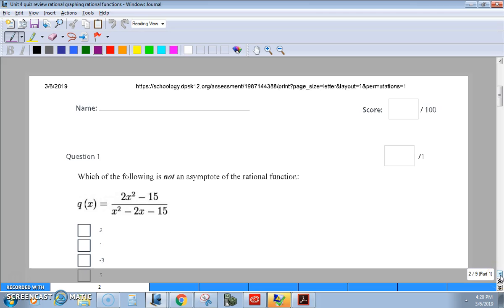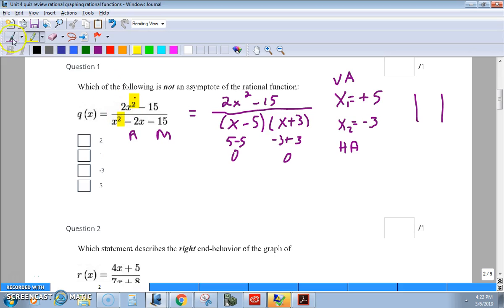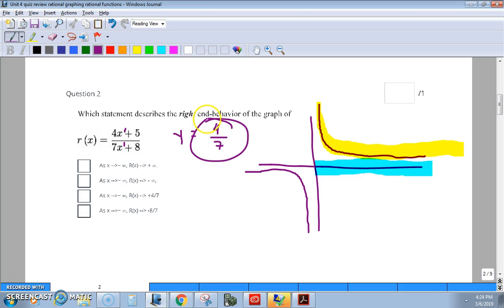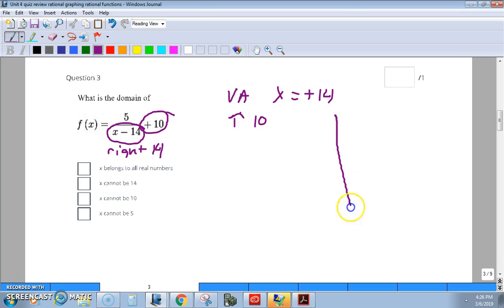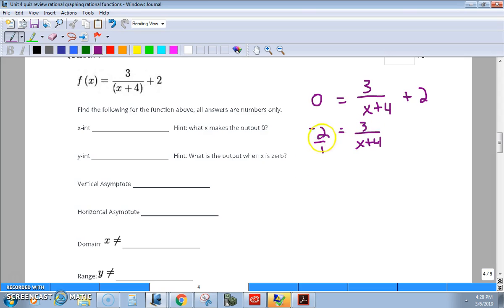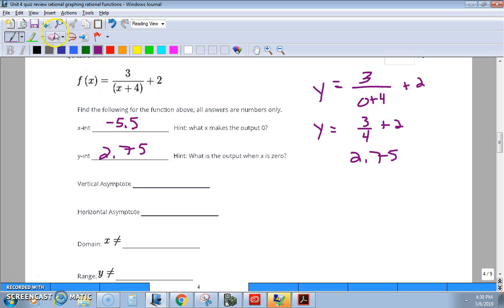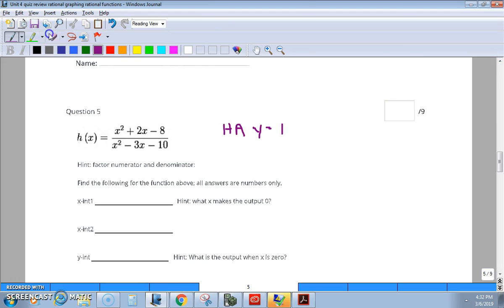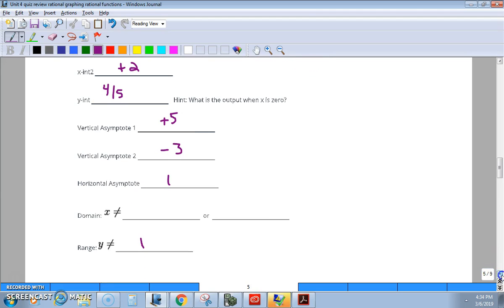Precalculus Graphing Rational Functions Quiz Review